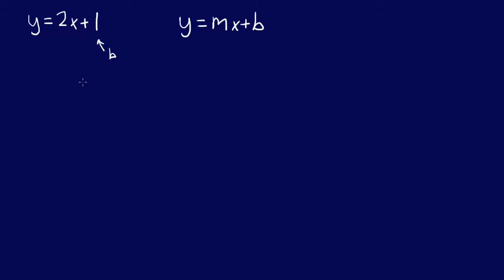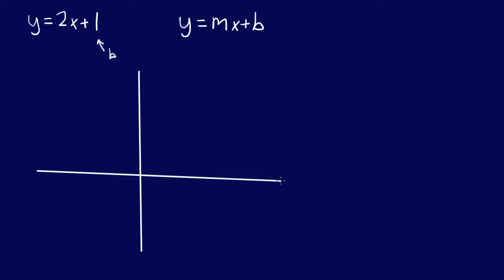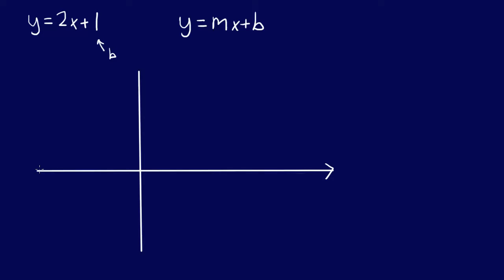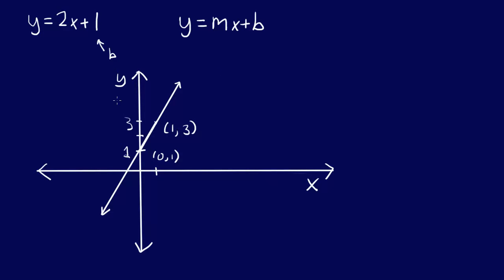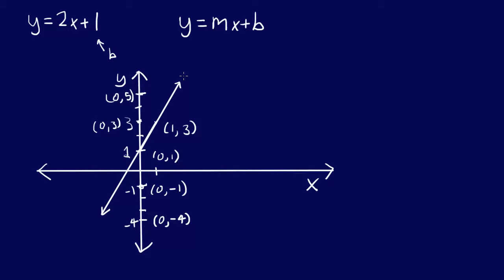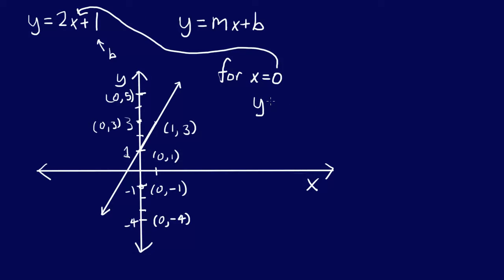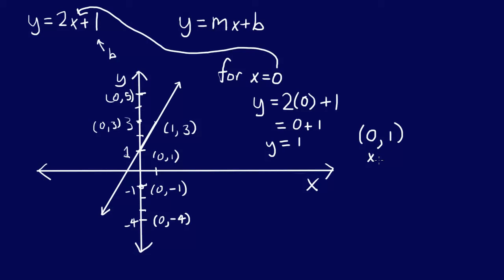Proving y-intercept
In this video we examine how to prove the y-interecept, (0,1) for y=2x+1.